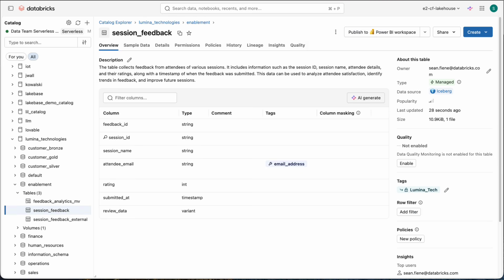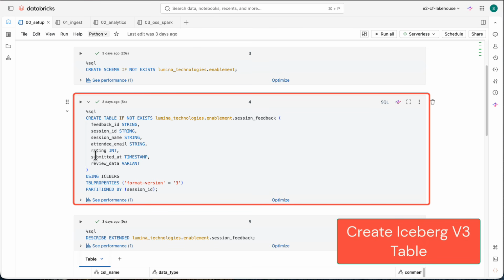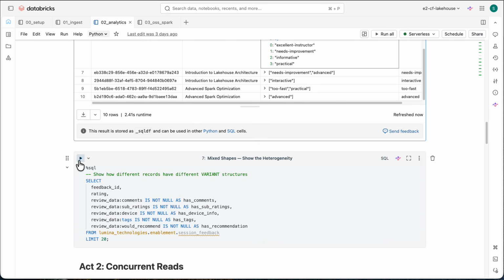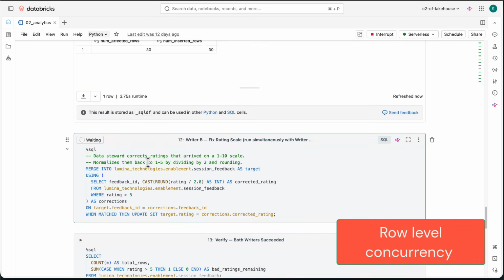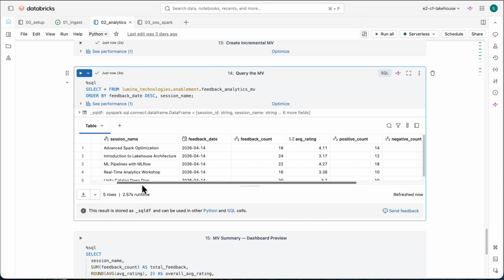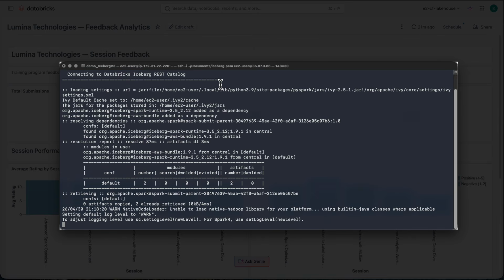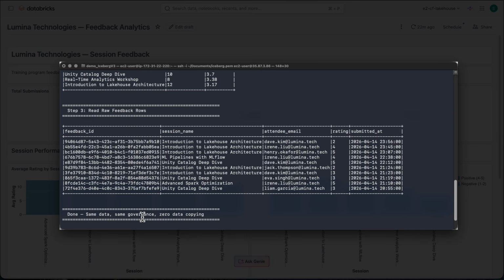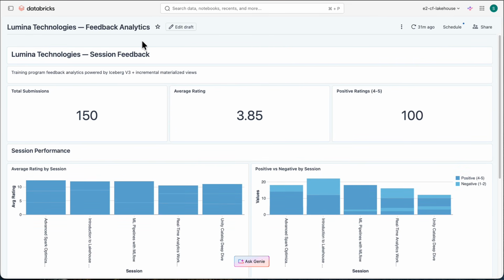Apache Iceberg V3 on Databricks: From Ingestion to Analytics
See what's possible with Iceberg V3 on Databricks — end to end. We'll ingest semi-structured JSON into an Iceberg V3 table using the new VARIANT column type, run concurrent writes with zero lock contention thanks to row-level concurrency, power a live AI/BI dashboard with incremental materialized views, and query the same data from vanilla open-source Spark via the Iceberg REST Catalog. No vendor lock-in, no data copying — just open formats governed by Unity Catalog.